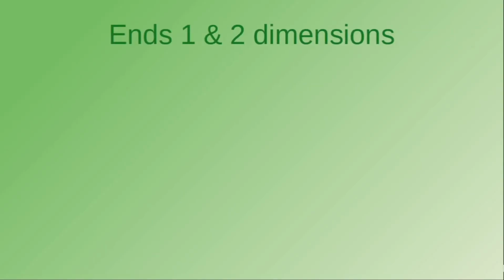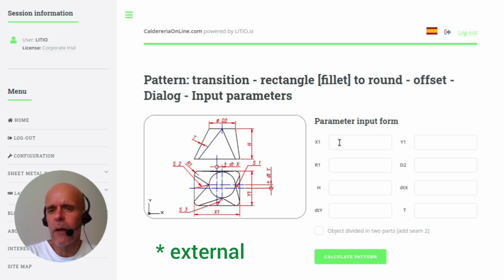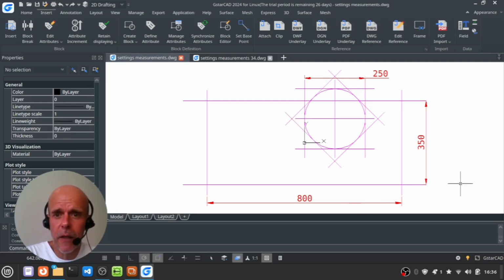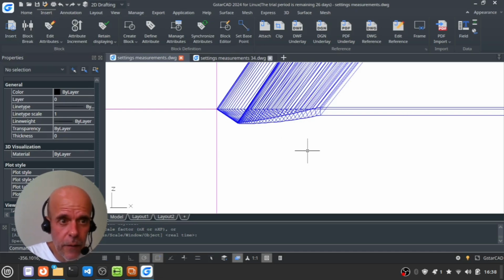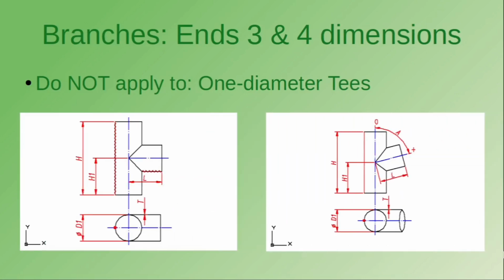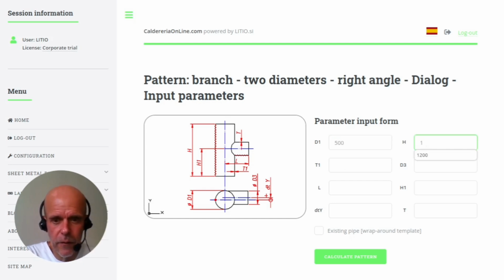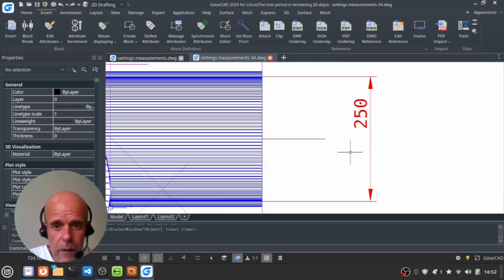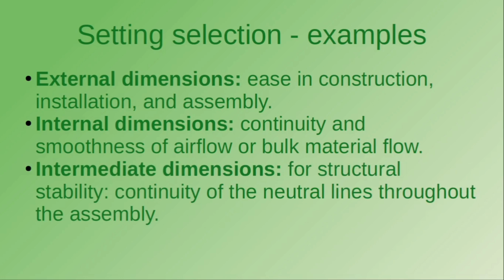Using the right settings (2) DIMENSIONS - unfolding Sheet metal online with caldereriaonline.com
and start making your sheet metal patterns online easily.

In this second video of this series, I continue diving into each of the settings options and the proper selection as per your sheet metal unfolding needs for your fabrication process.

I explain dimension setting; first for ends 1 & 2, and then for ends 3 & 4 [that is, the branch of a Tee].

Please note, as usual, not all settings are applicable for every pattern. The settings that are relevant for each pattern are listed below each pattern dialog, along with the current value, for your information.

END 12 dimension setting is not applicable to Helixes (it is applicable to the side helical pattern; and it is not applicable to Profiles.

I create two transitions, with the exact same input, but with different END 12 settings.

END 34 dimension setting [Branches]
This is applicable only for the branch part of Tees; and it does not apply to Tees where there is only ONE diameter (same diameter for main and branch).

I create two branches, same input but different END 34 settings.

External dimensions could be defined for reasons of ease in construction, installation, and assembly, as they facilitate alignment with flanges between adjacent sections and the attachment to structural supports.

Internal dimensions could be used when prioritizing the continuity and smoothness of airflow or bulk material flow, aiming for more efficient flow with fewer obstacles.

Intermediate or central line dimensions could be used when structural stability is critical, as they help maintain continuity in the neutral line across different sections throughout the assembly.

and start making your sheet metal patterns online.